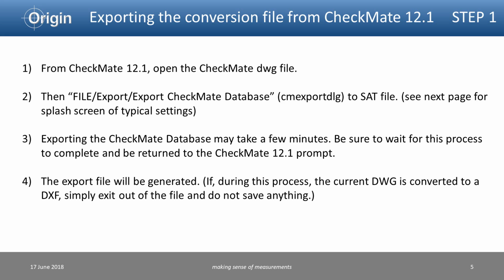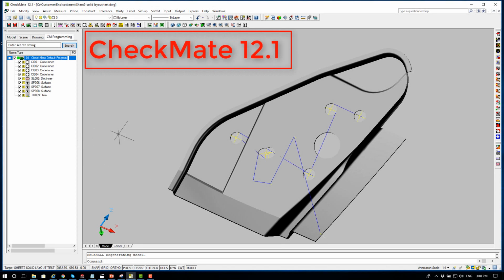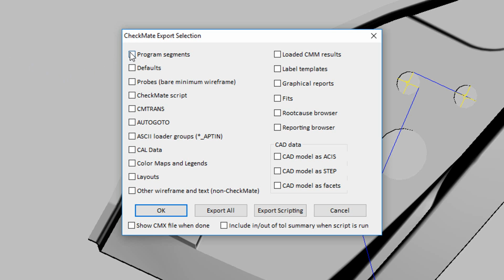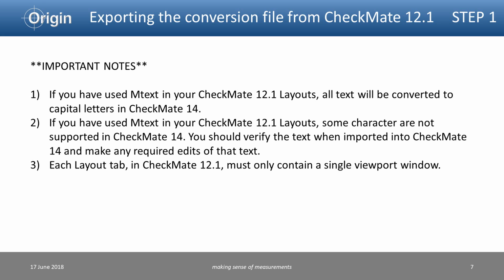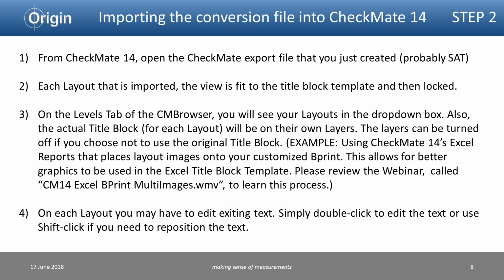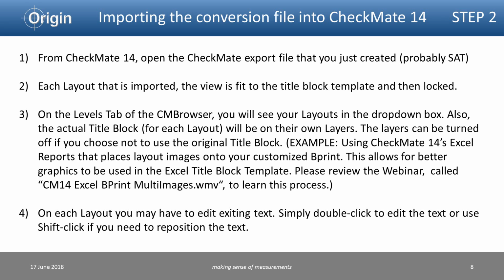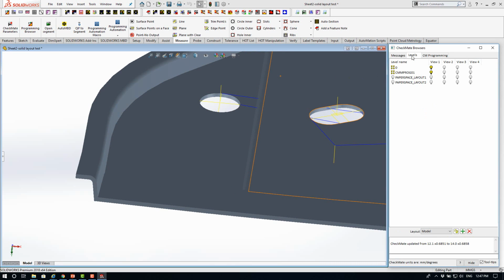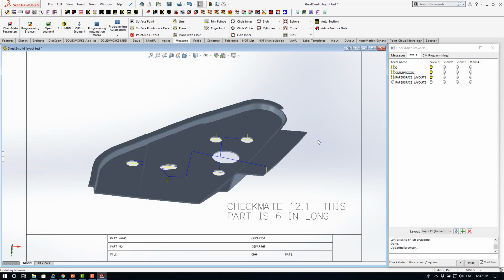CM14 121LAYOUTStoCM14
- How to transfer your CheckMate 12.1 programs, with Layouts to CheckMate14 for SOLIDWORKS.